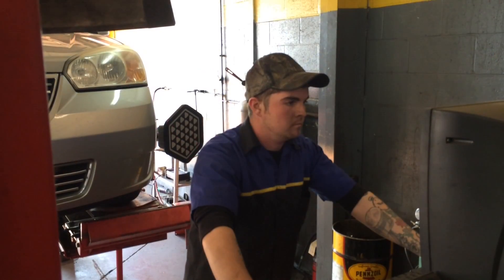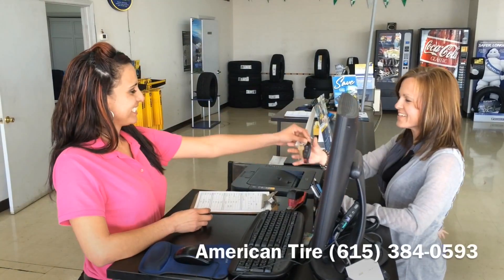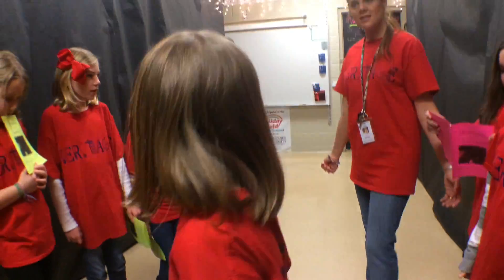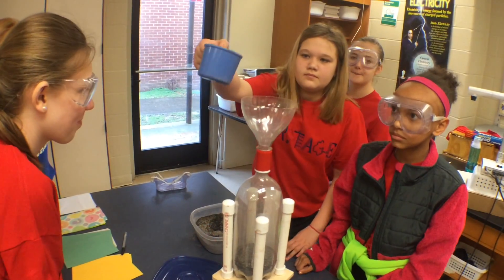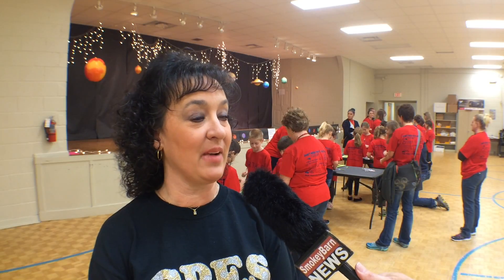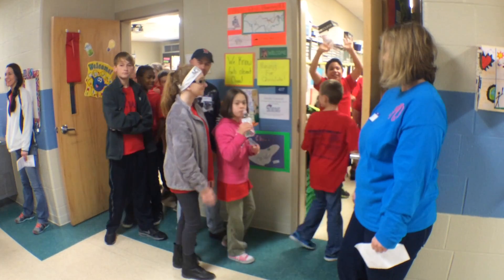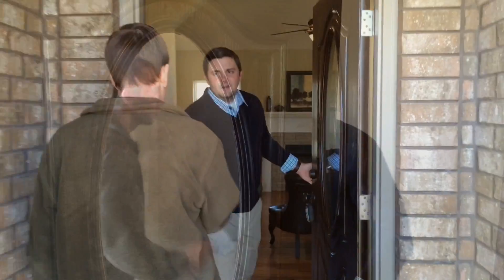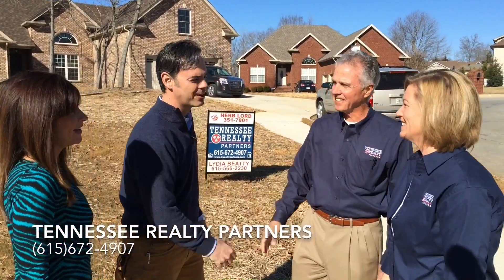Science Fair Is A Big Hit With Students At White House Heritage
Friday was the 4th annual STEM (Science Technology Engineering & Math) science fair at White House Heritage Elementary in Robertson County.

The purpose of the event is to get students excited about science. It is a model being looked at by other schools in the county. Take a look inside the program in this exclusive video report you will only see on Smokey.